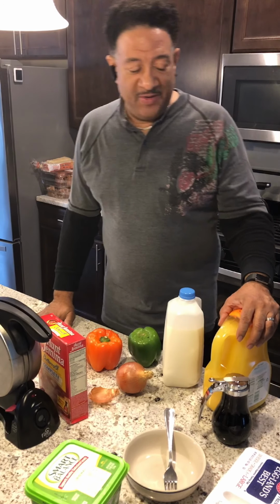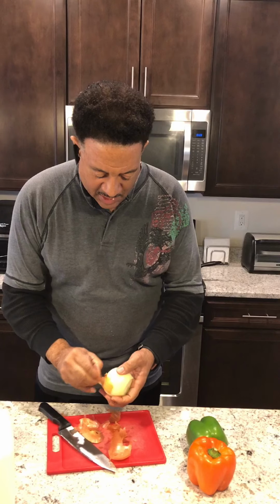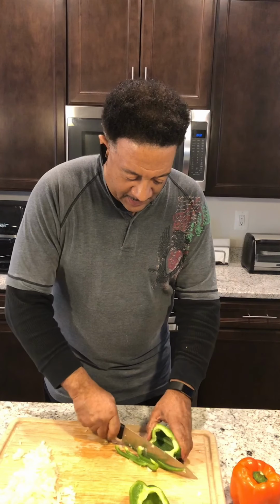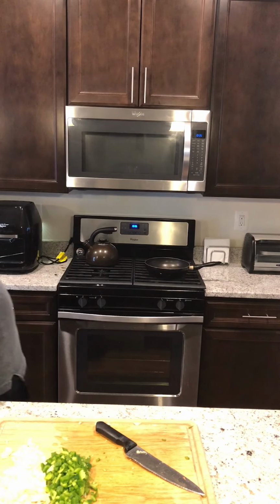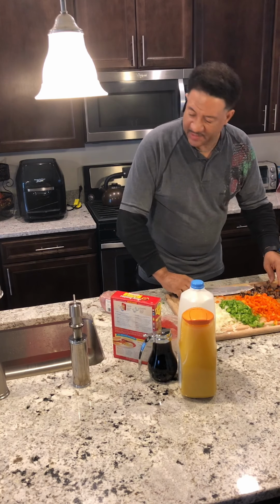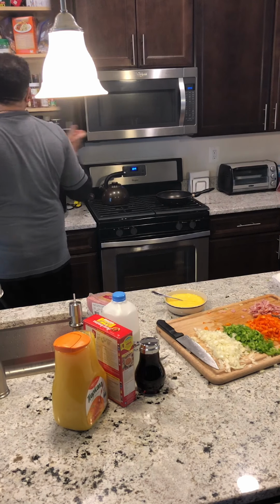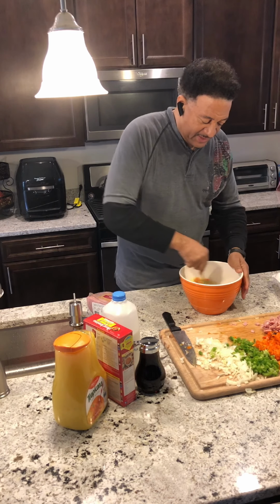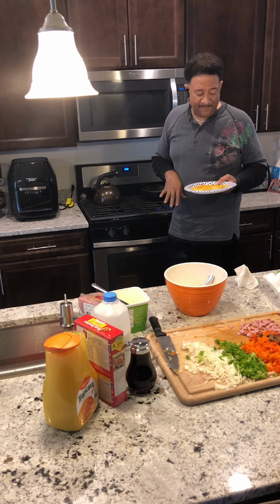Ep 17 | The Man Omlette by Man Food and Jimmy Clayborne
A healthy well prepared breakfast made for a man, enjoyed by a woman 👨🏽‍🍳